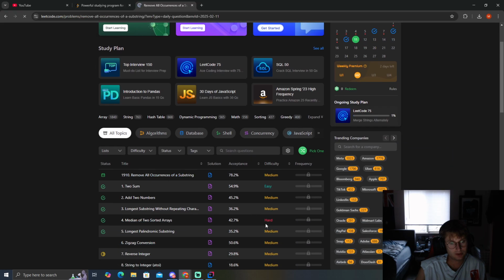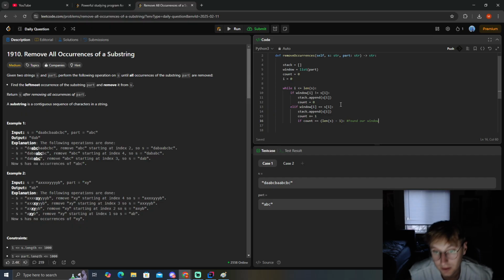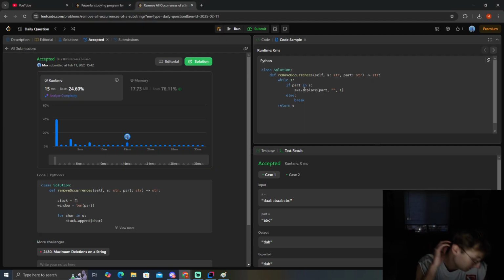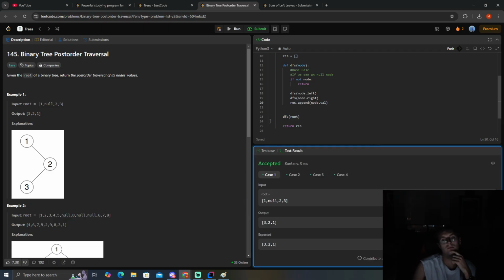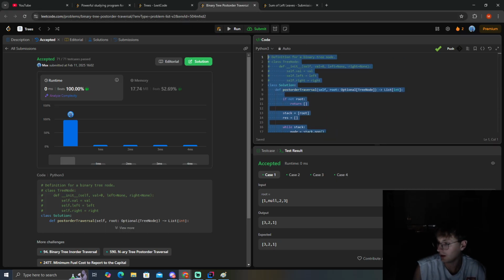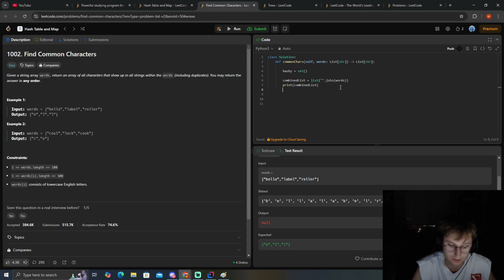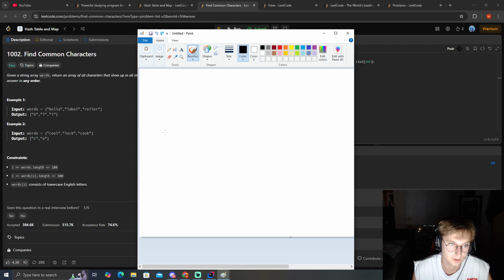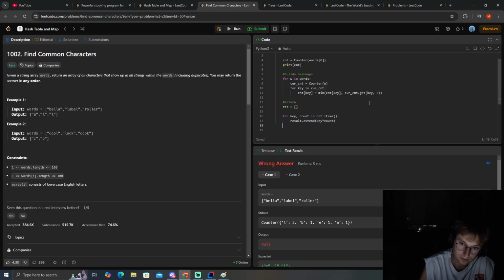Programming Everyday Until I Get a Job #045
Monday morning typee

Chapters
00:00 Intro
01:45 Leetcode 1
43:48 Leetcode 2 (Recursive)
56:22 Leetcode 2 (Iterative)
01:21:39 Leetcode 3

Specs
RAM - 16GB